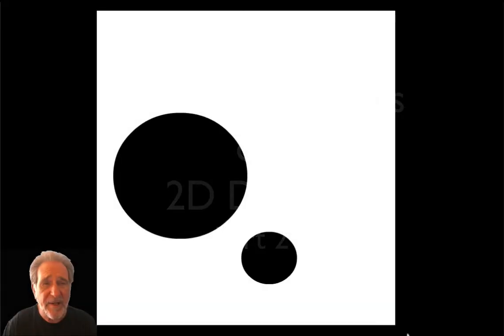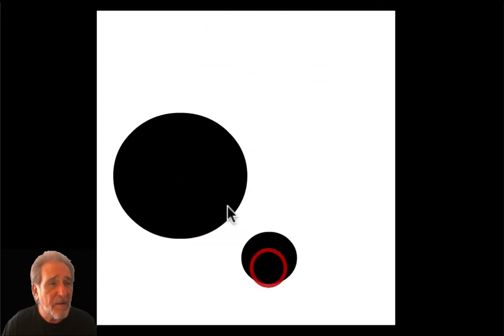3 lecture 5